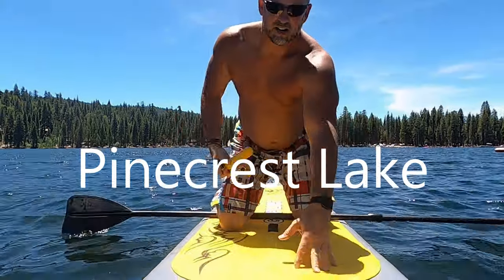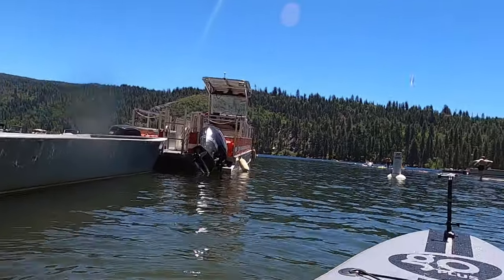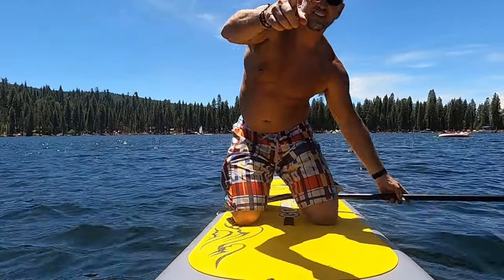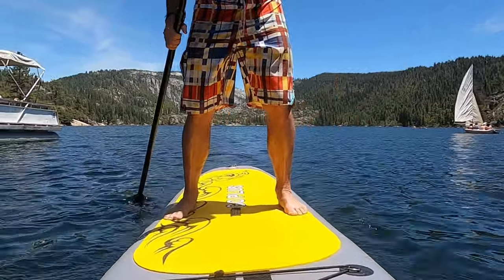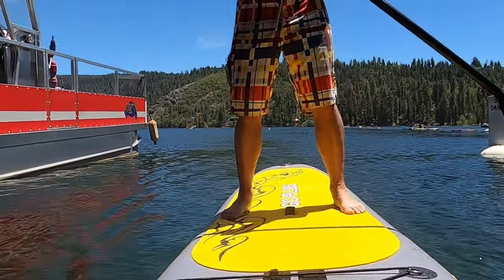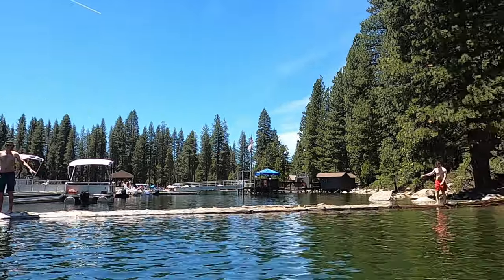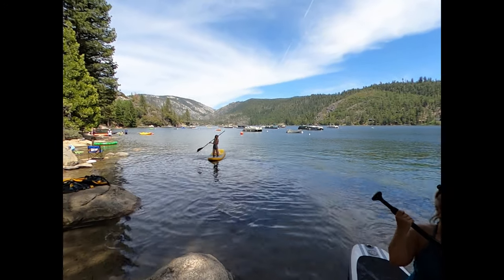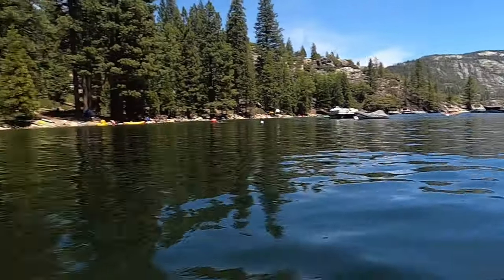Pinecrest Lake | Llamacorn | SUP | Stand Up Paddleboard